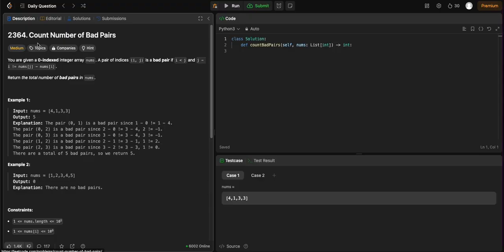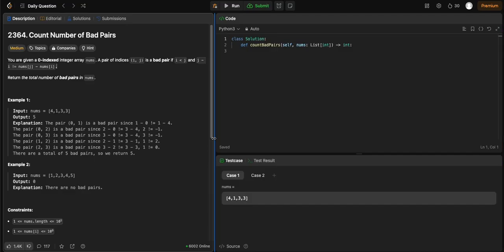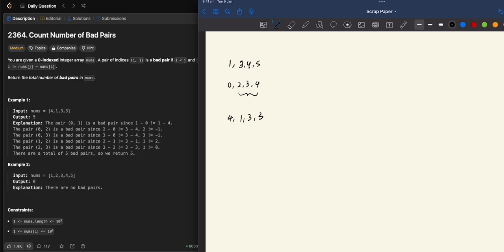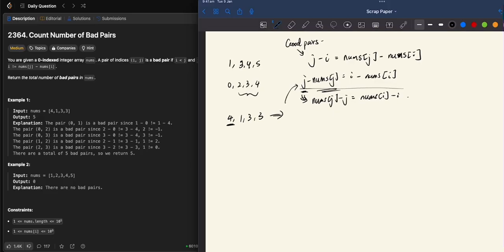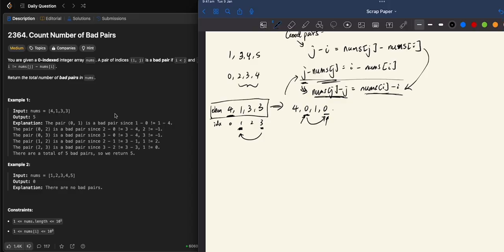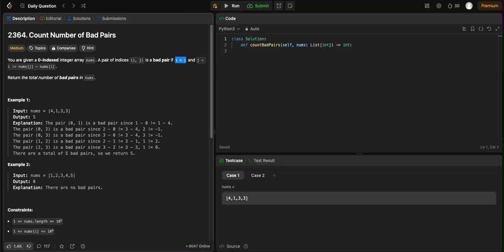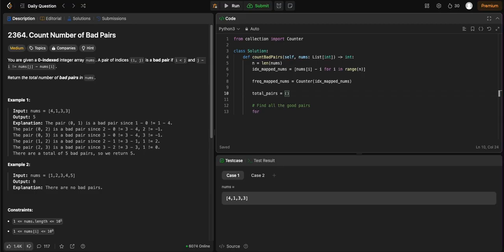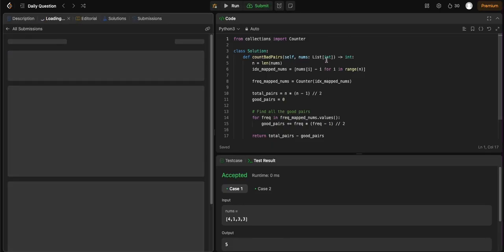2364. Count Number of Bad Pairs | Solving it UNCUT 🔥 09-02-25